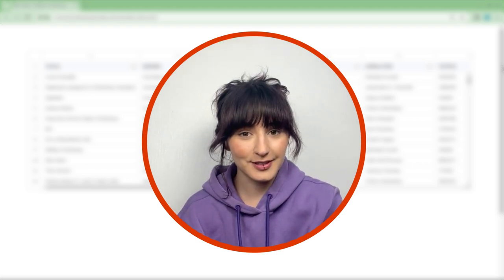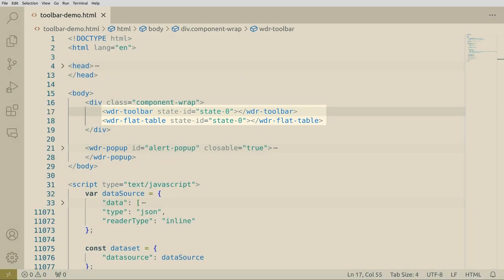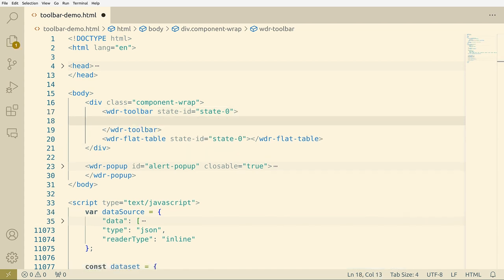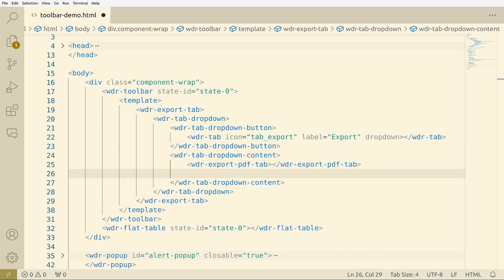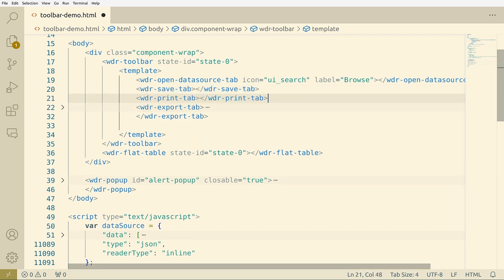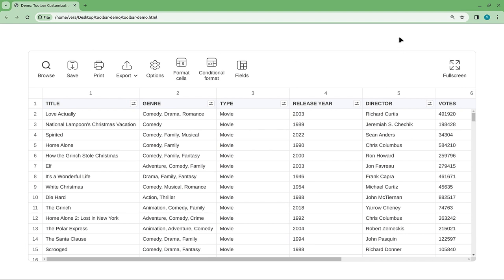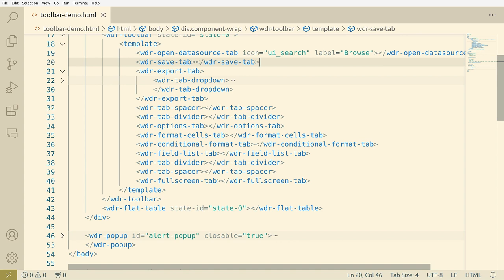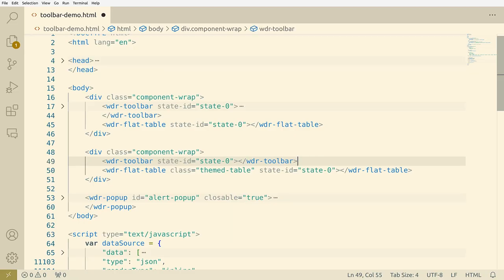DEVLab News: new ways to customize the Toolbar | Latest news from our developers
Welcome to the second part of our DEVLab News series, where our developers give you an exclusive peek into our development inner processes. In this episode, we’ll be discussing the latest customization options for our toolbar. With the latest improvements, we’ve taken the Toolbar customization to a whole new level, making it easy not only to get started but also to fine-tune every aspect based on any unique needs.

So, what’s new? We’ll be walking you through all the new features and how to use them in this video.

If you missed the first episode of our DEVLab News series, you can watch it